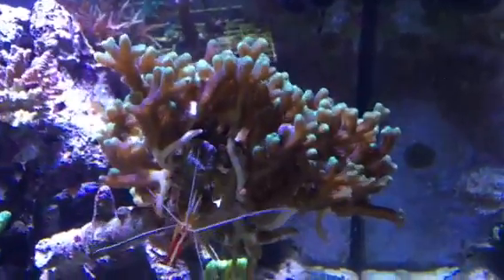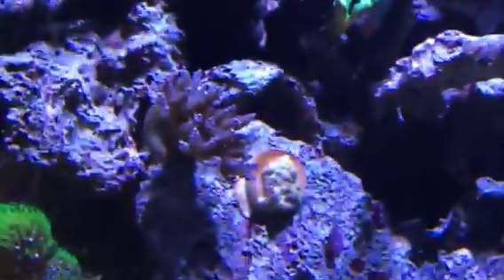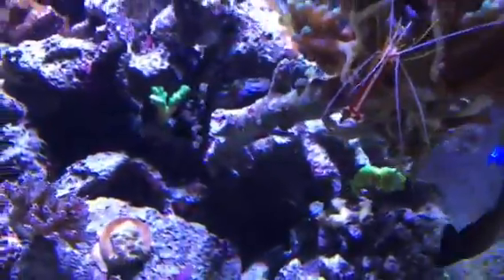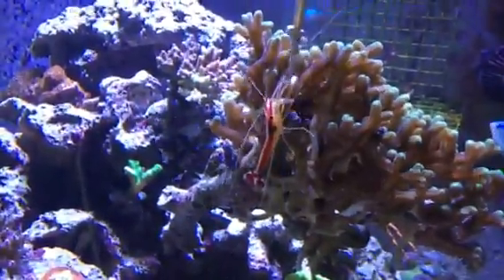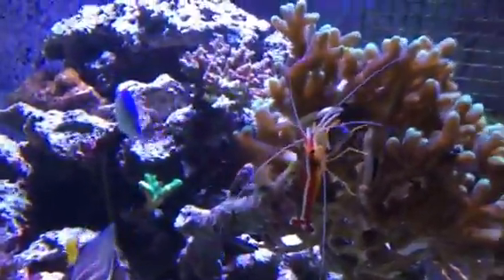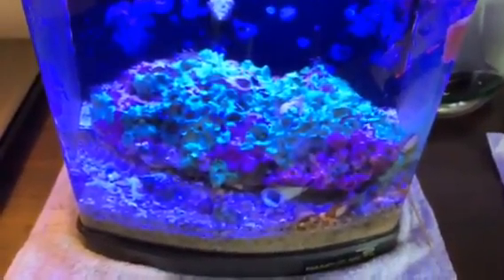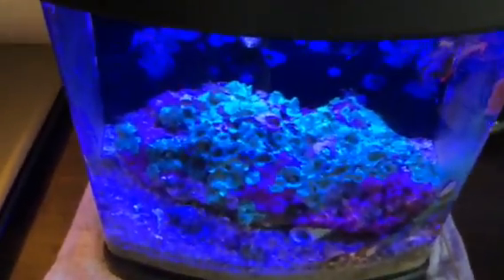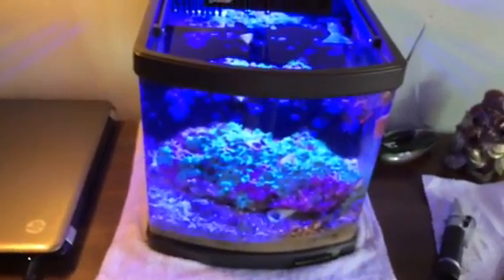Limpet snail eats my Birdsnest coral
I found out why some of my sps coral polyps were disappearing.